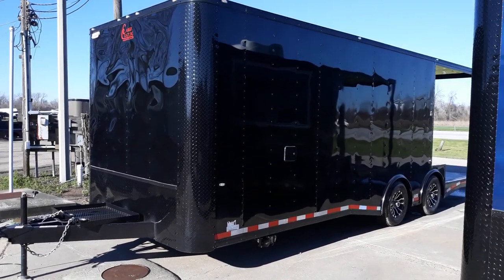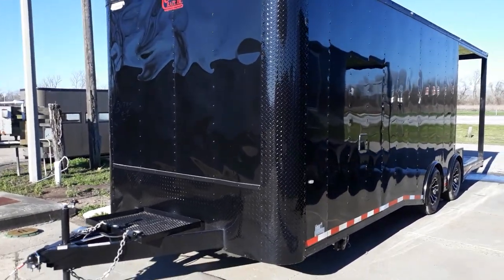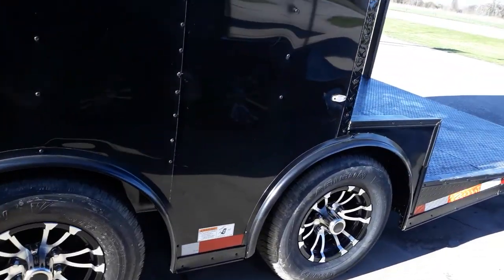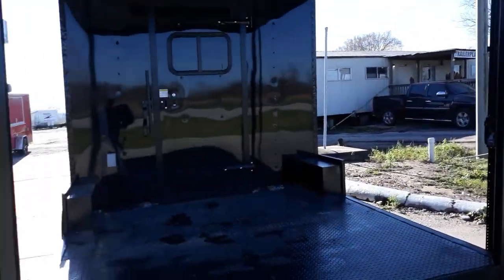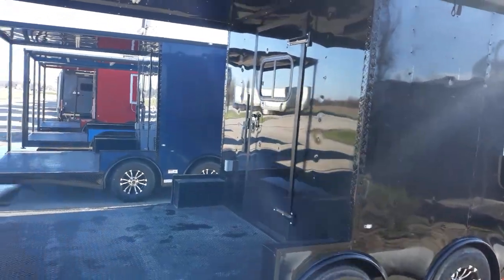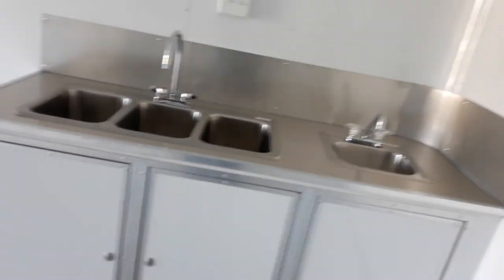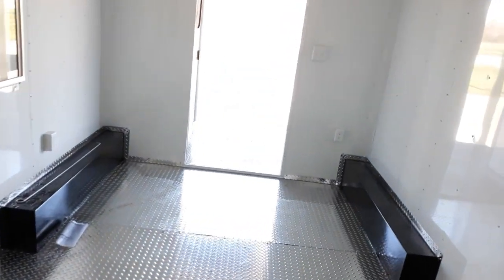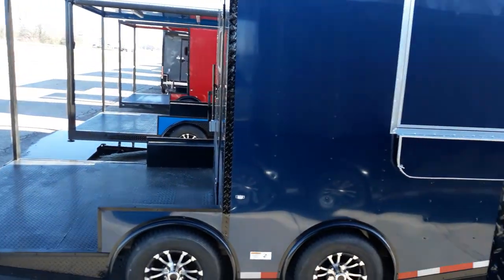8.5x24 BBQ Porch Concession Trailer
19' Awning
7' Interior Height
16' Interior Cabin Length
8' Porch w/Reinforced Diamond Plate Steel Flooring
Triple Tube Extended Tongue
16" OC Walls
2: 5200# Dexter EZ Lube Axles
Spread Torsion Axles
Electric Brakes on BOTH Axles
NEW Radial Tires on 15" Custom Aluminum Wheels
Insulated Walls & Ceiling
Aluminum Wall & Ceiling Liner
Thick ATP Flooring
Rear 36" Door w/RV Latch & Bar Lock
50 Amp Service Panel w/Cord
Roof Mounted Mach 8 13.5K BTU AC/Heat Unit
3: 4' LED Strip Lights (2: Inside & 1 on Porch)
5: 15 Amp Wall Plugs (4: Inside & 1 outside)
40"x74" Concession Window w/Glass, Screen & Serving Shelf
3 Bay Sink w/handwash sink separate
Fresh Water and Waste water Tanks